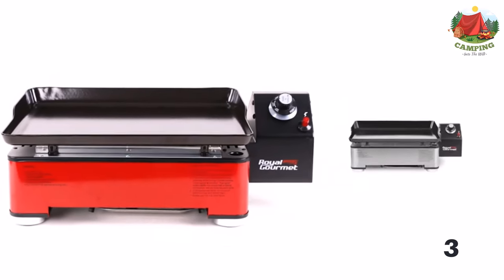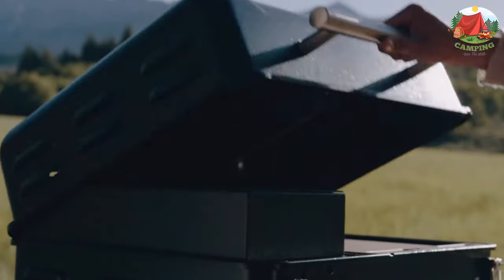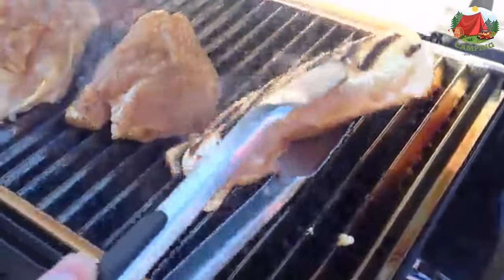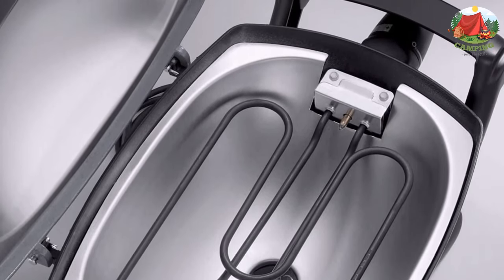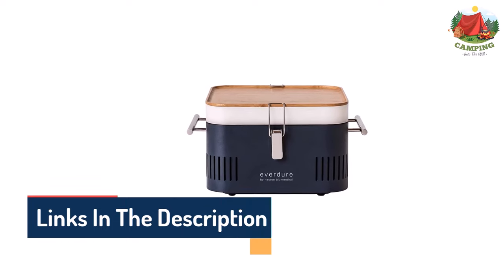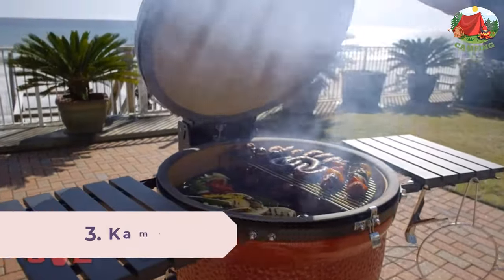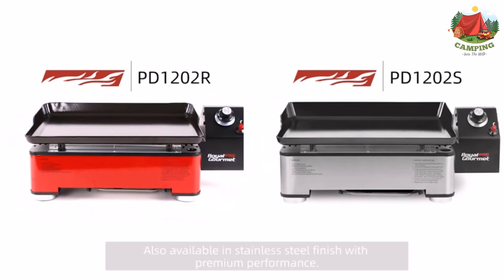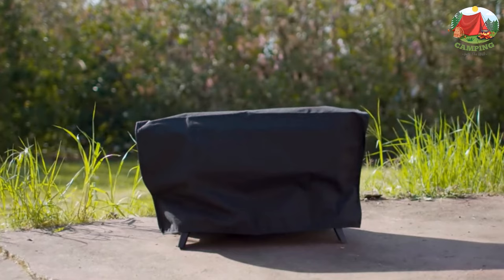Top 10 Best Camping Grill of 2024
This video helps you to find out best camping grill of 2024 on the market. So Get best camping grill from here.

Camping Gear. Portions of stock footage of products were gathered from multiple sources including, manufacturers, and various other sources. "All claims, guarantees, and product specifications are provided by the manufacturer or vendor. Camping Gear cannot be held responsible for these claims, guarantees, or specifications"